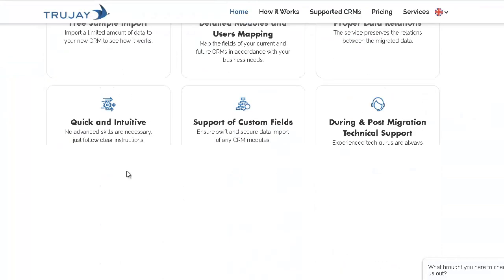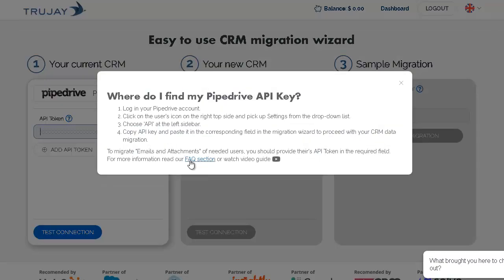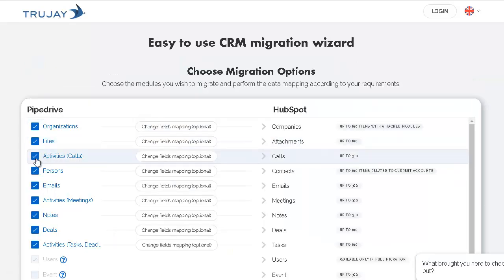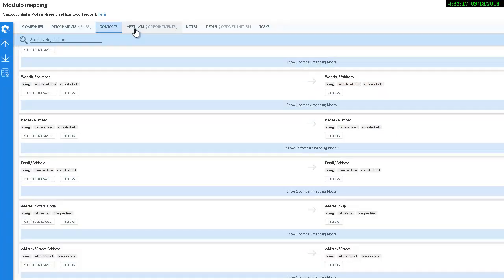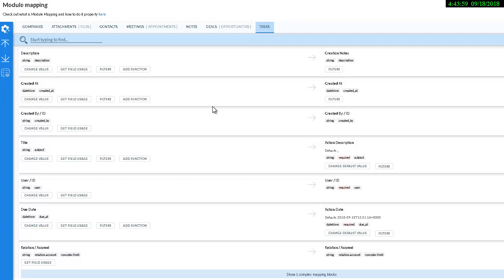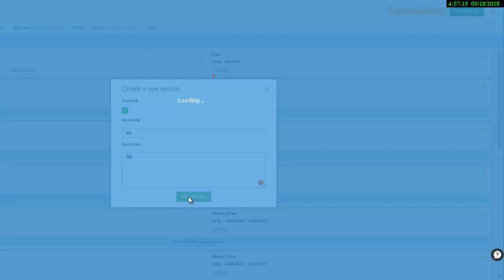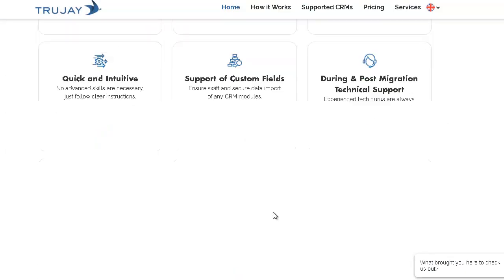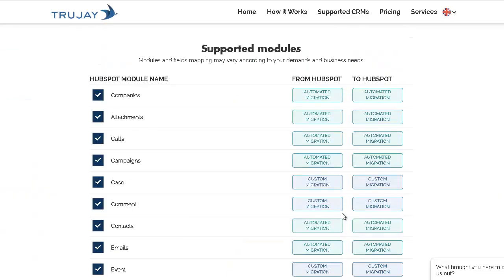How to migrate from Pipedrive (video tutorial 2019)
Data2CRM is an innovative solution for your successful CRM management. Covering all the aspects of well-established customer relationship management, Data2CRM provides you with the following unique opportunities:

Trujay is an automated CRM migration service that makes the CRM data import process as easy as possible.

Why migrate from Pipedrive to HubSpot CRM with Trujay? Well, it's clear:

- No programming skills necessary
- FREE Sample Migration available
- FREE estimation of your migration cost
- High data security
- 100% current CRM uptime
- Provide Fields and Users mapping yourself

In this video tutorial, you will find out how to migrate Pipedrive to HubSpot CRM automatically.

Don't wait up, start your Pipedrive to HubSpot CRM migration right now

Migrate Pipedrive to HubSpot CRM hassle-free with Trujay!